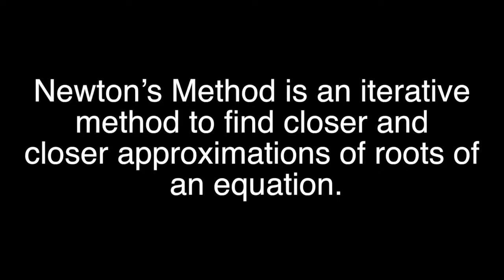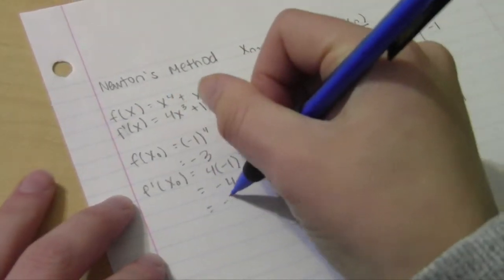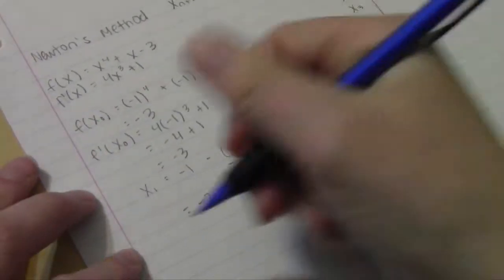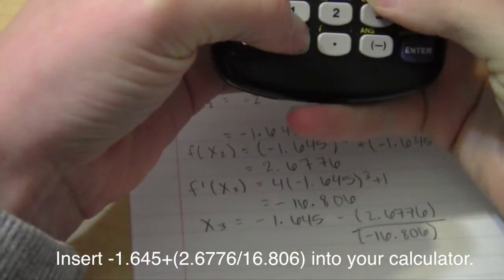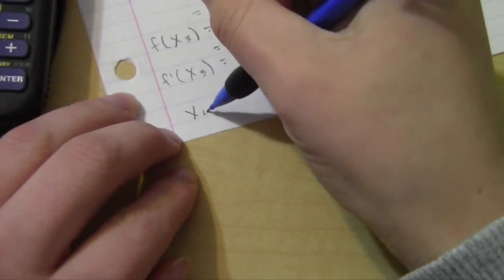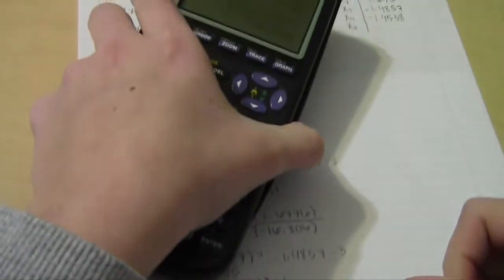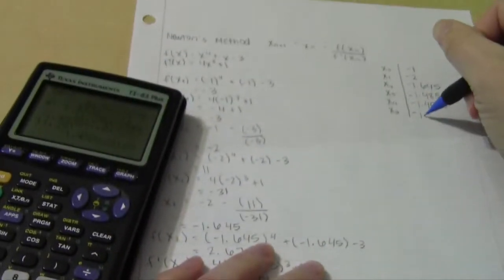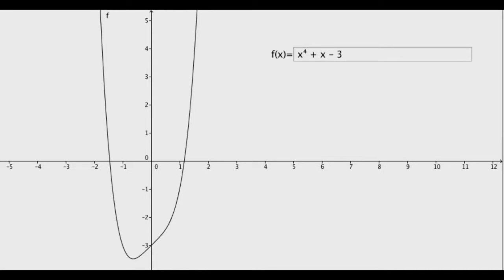Example Using Newton's Method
Newton’s Method is an iterative method to find closer and closer approximations of roots of an equation.